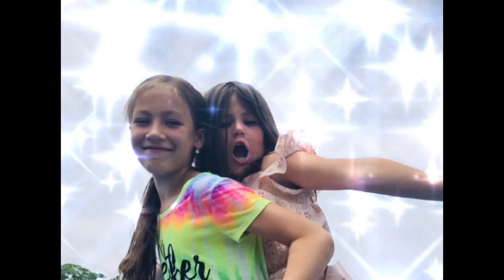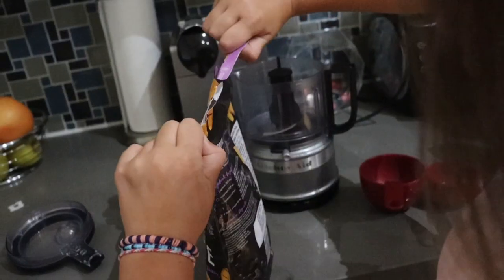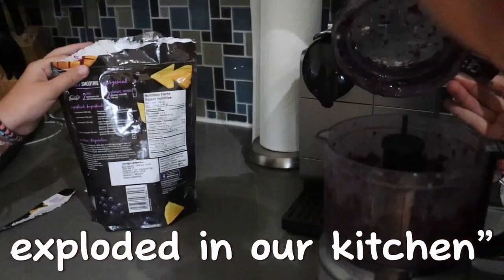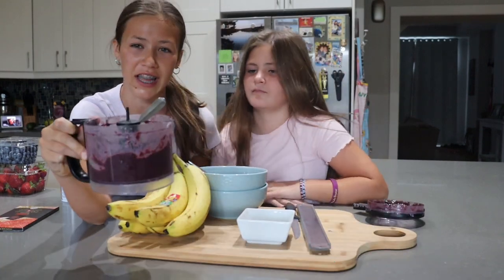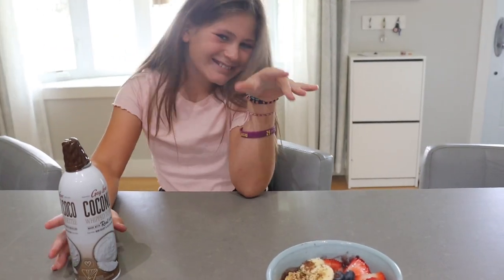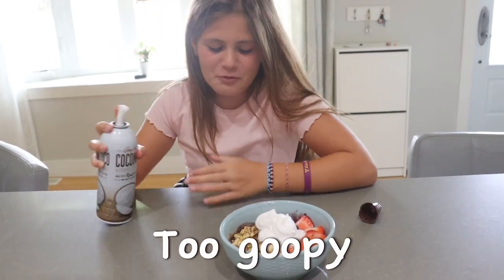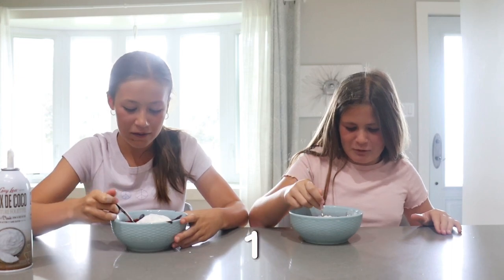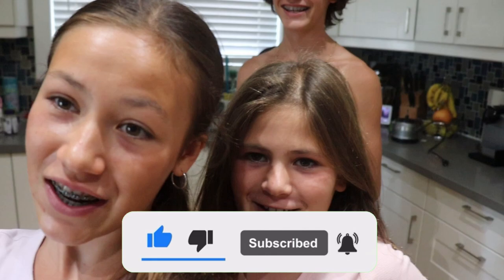Make Aesthetic Açai Bowls with Us!🍓🥝🍌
Hey everyone, it's been a while since we uploaded a non-vlog video, so we thought this would be a fun challenge. Anyways, we hope you enjoyed watching this as much as we enjoyed making it.